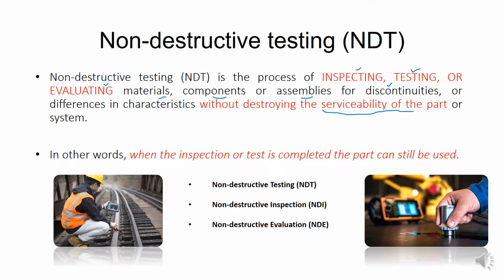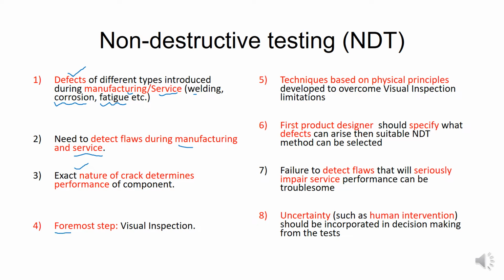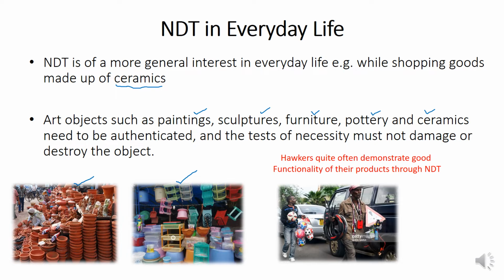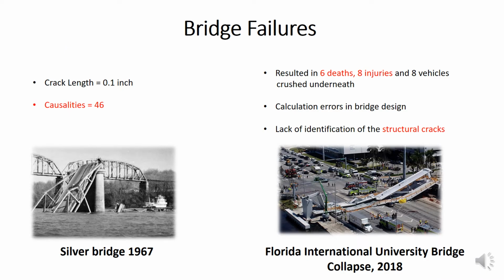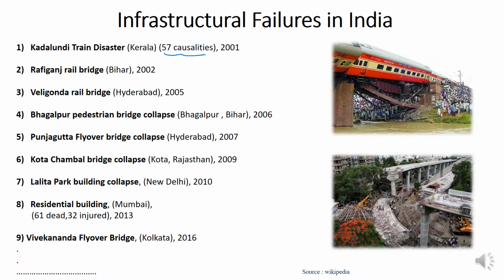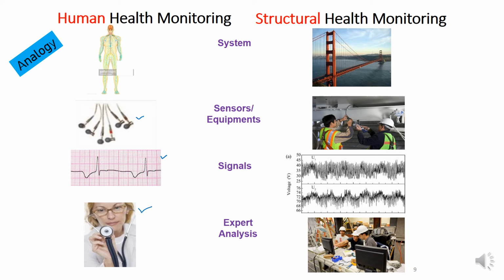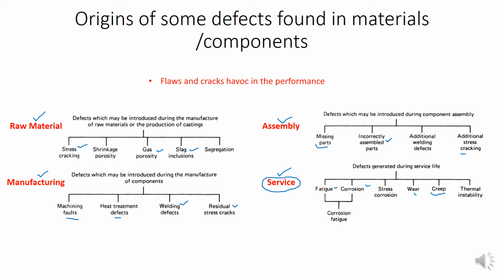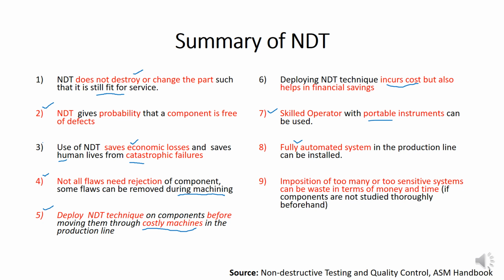NDT Introduction and need of NDT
This video gives an introduction about Non-destructive testing.

You will also know why do we need to learn about the NDT techniques.